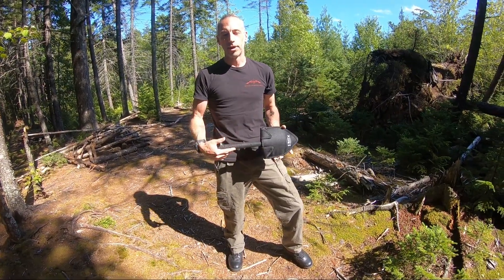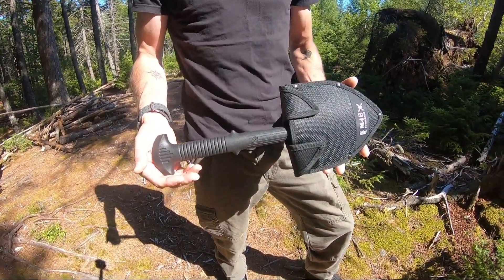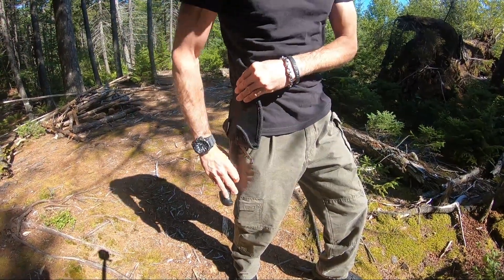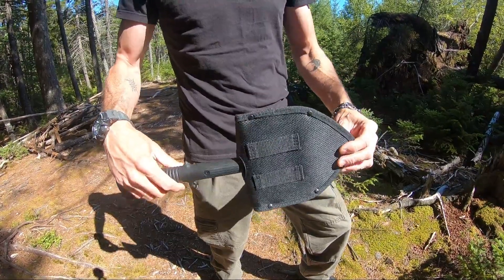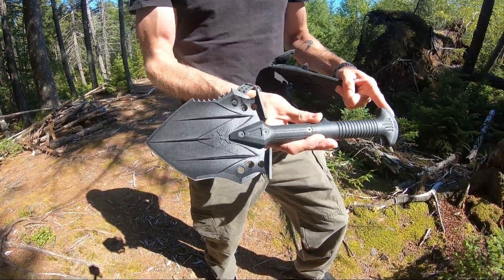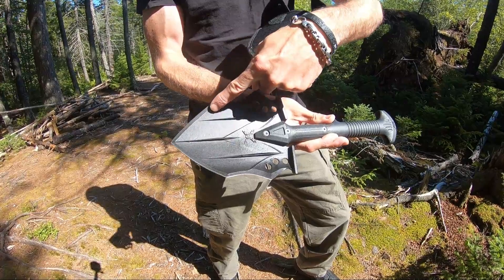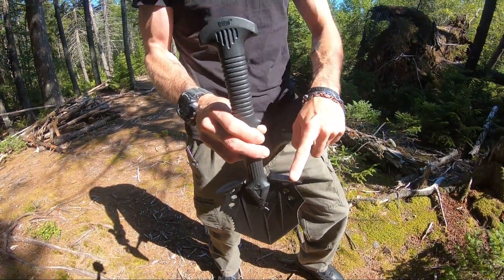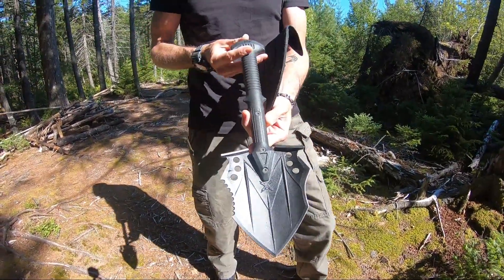United Cutlery M48 KOMMANDO SHOVEL - Model# UC2979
A quick look at the United Cutlery M48 Kommando Shovel - Model# UC2979

M48 KOMMANDO SHOVEL - Model# UC2979
16.25" Overall Length
2Cr13MoV Steel Construction
Black Oxide Coated Blade
Black Nylon Belt Sheath